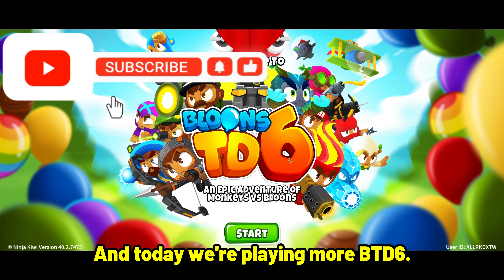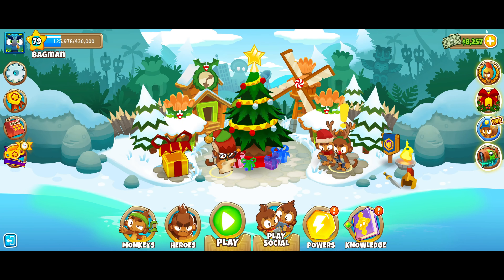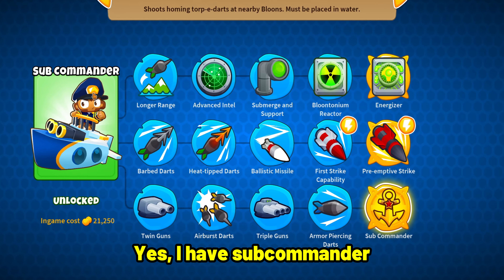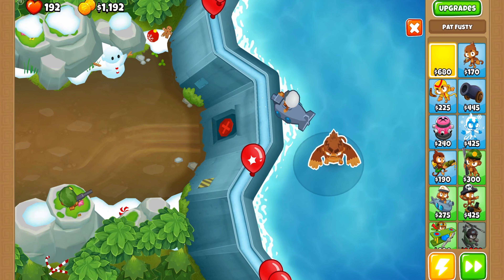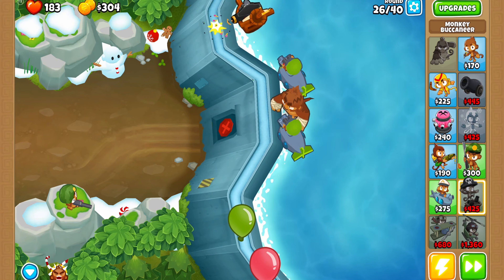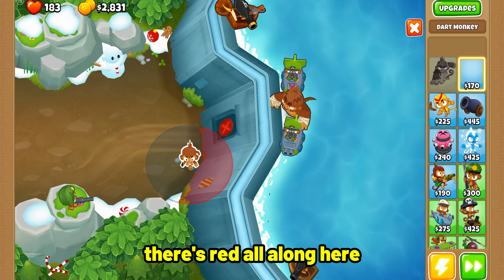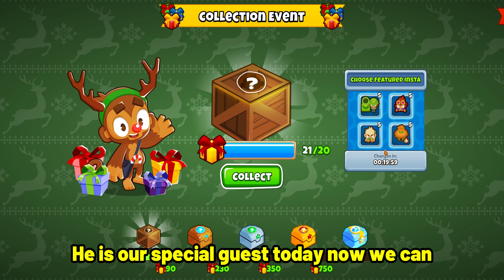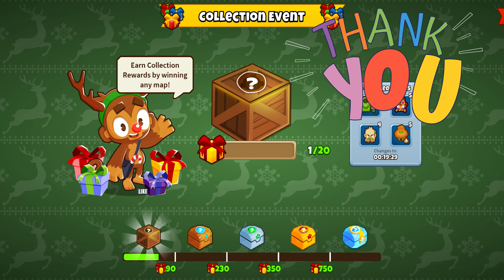Bloons TD6 Pat Fusty gameplay. Secret button sequence, watch to find out more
🎈🏰Welcome to our Bloon-busting kingdom, fellow Gamers! 🎮👑 Today, we're diving into the vibrant world of Bloons TD 6, where strategy meets chaos and each decision could be the difference between triumph and overrun tracks! 🎯🎈